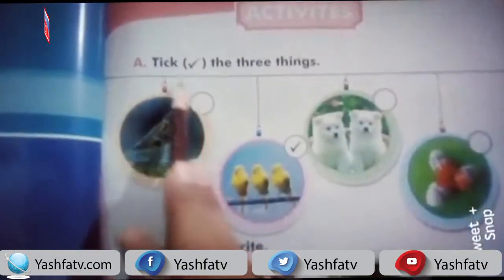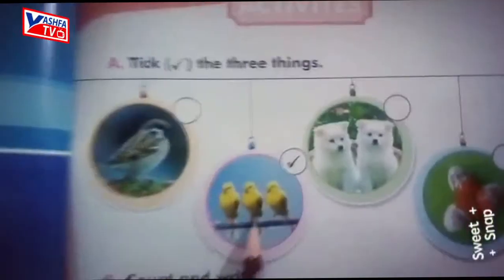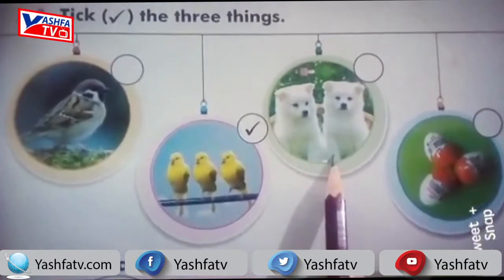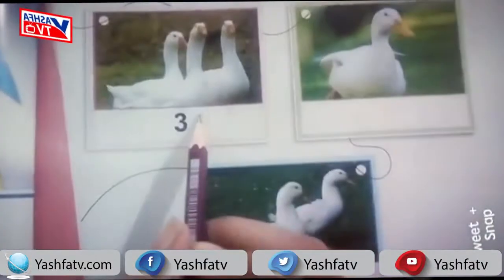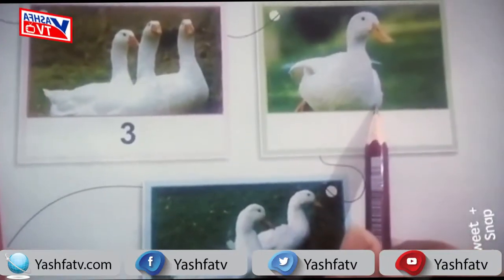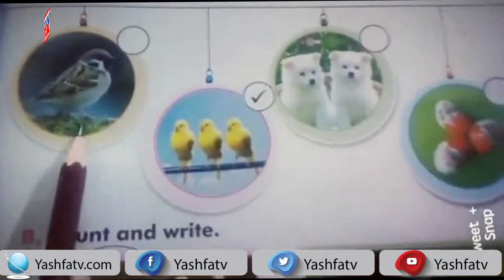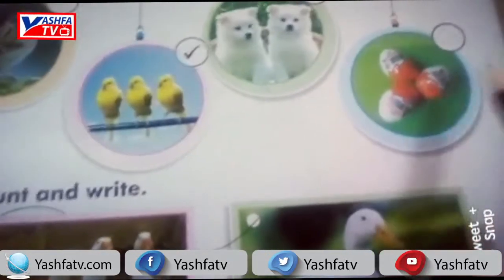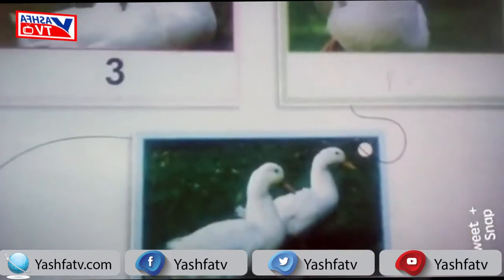DCS Math KG-I 2nd Lecture